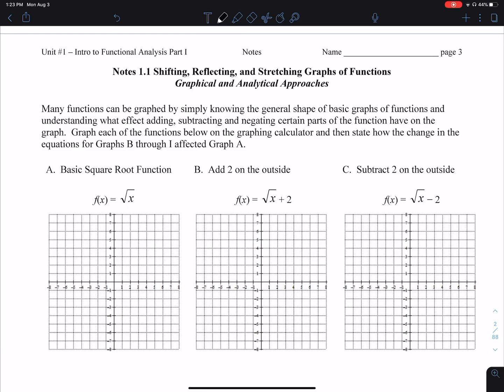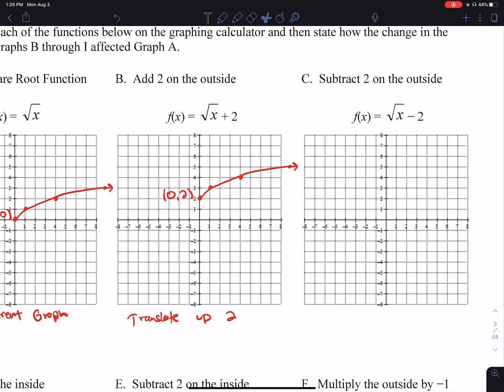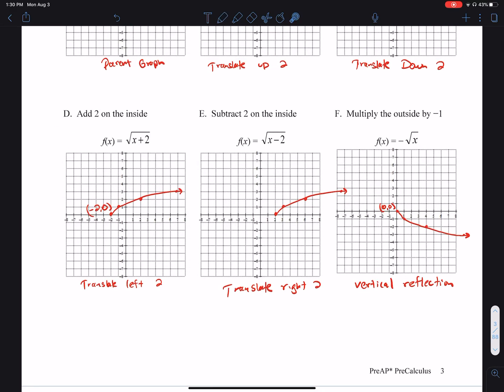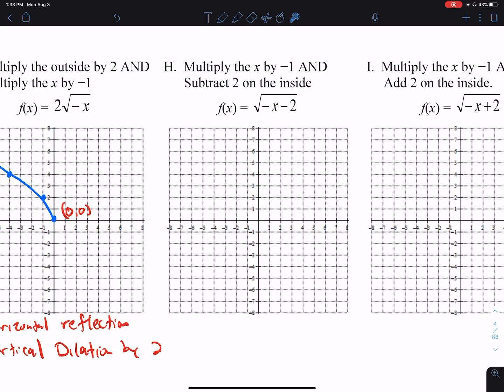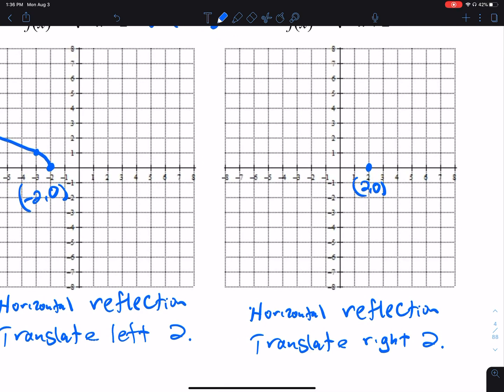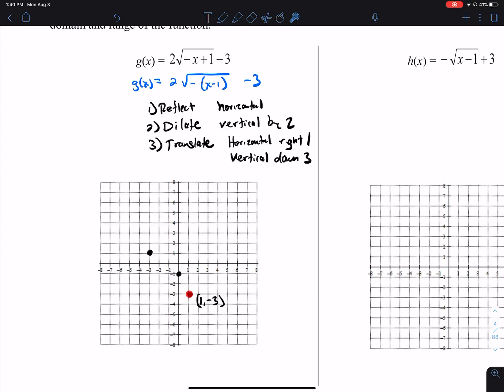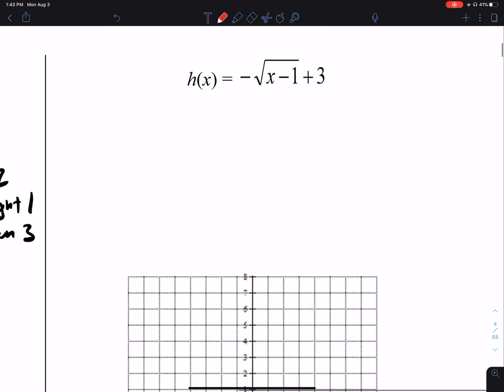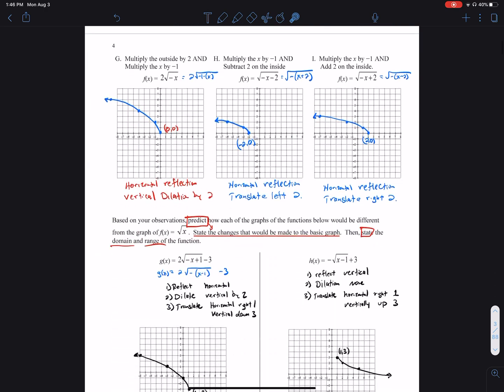PreAP PreCalculus Notes 1.1 (part 1 of 3) Transformations